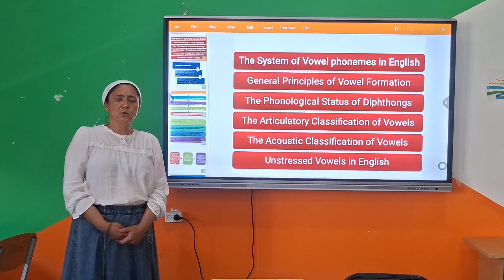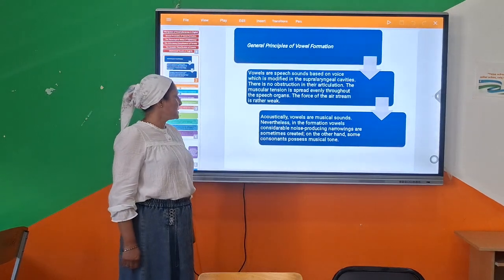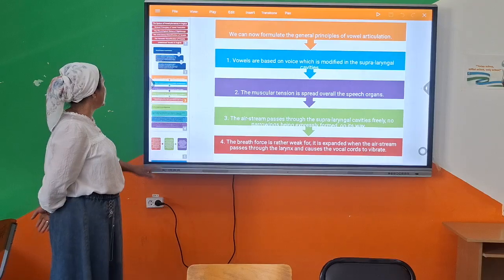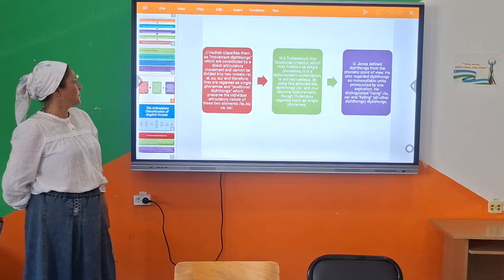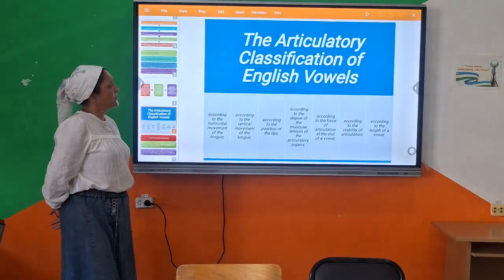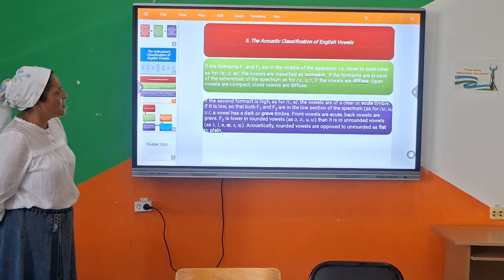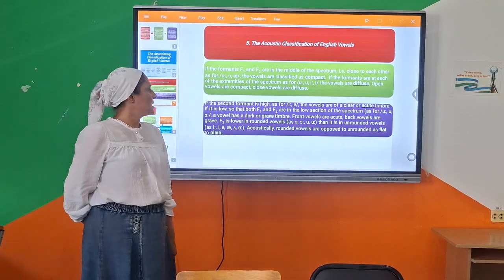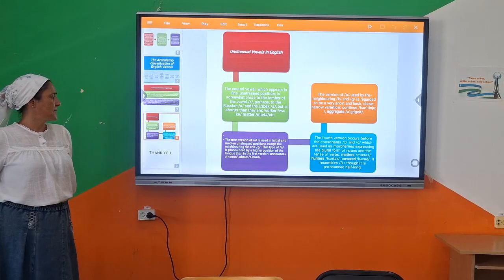Dilbar RASULOVA - THE SYSTEM OF VOWEL PHONEMES IN ENGLISH